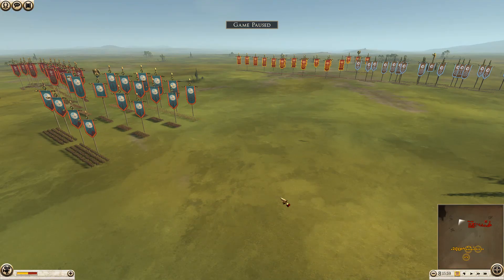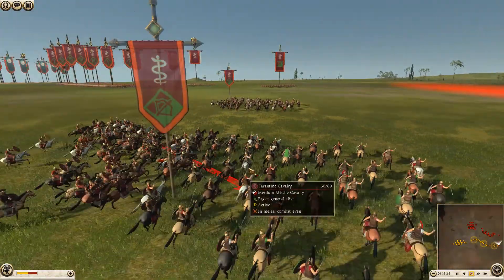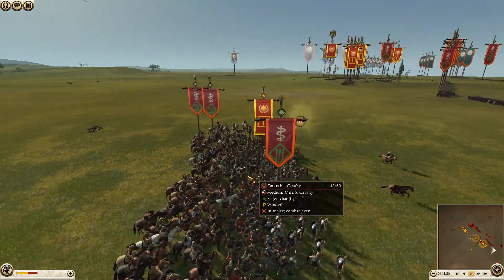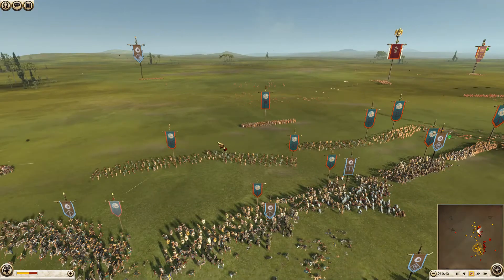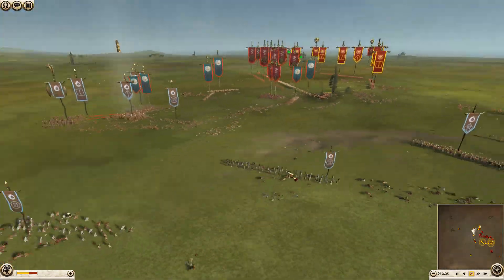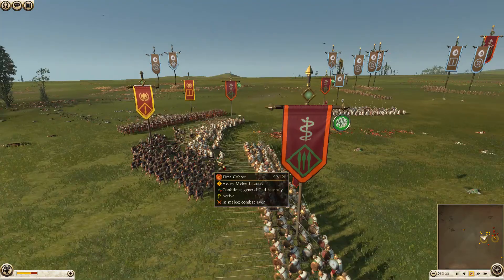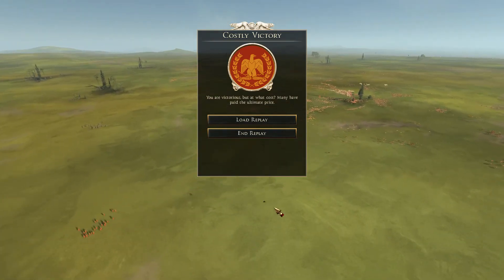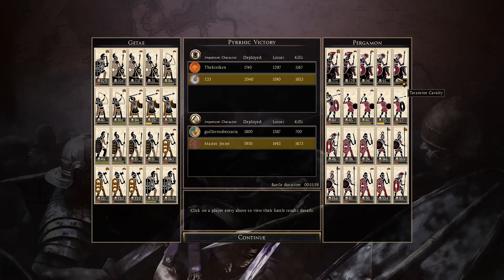THIS BATTLE HAS IT ALL....except elephants and artillery 2v2 pitch battle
Hey guys, today I have a 2v2 pitch battle with a faction I have never seen before. hope you guys enjoy it!! Have a good day all!!